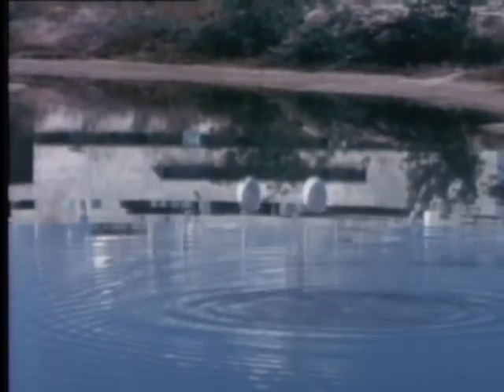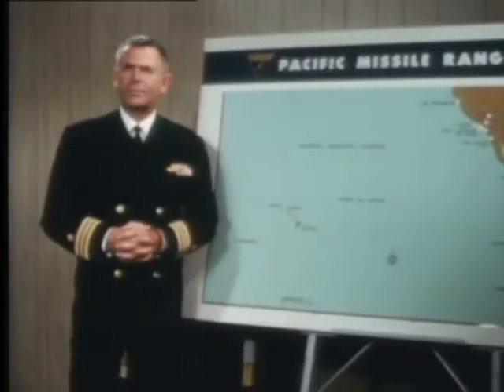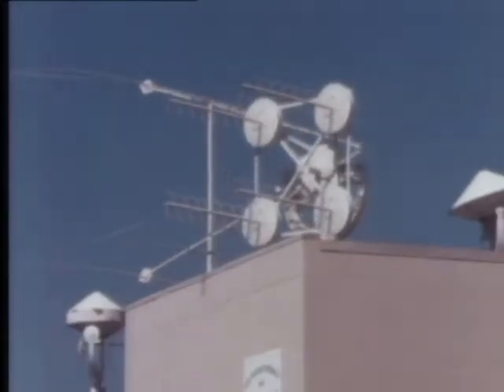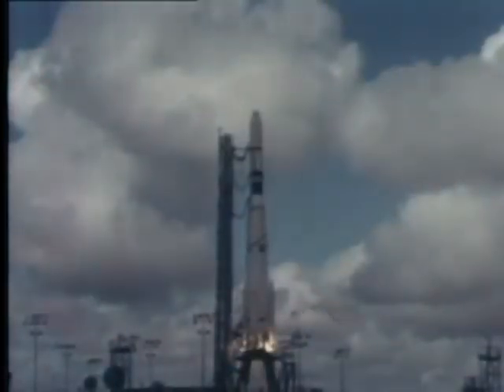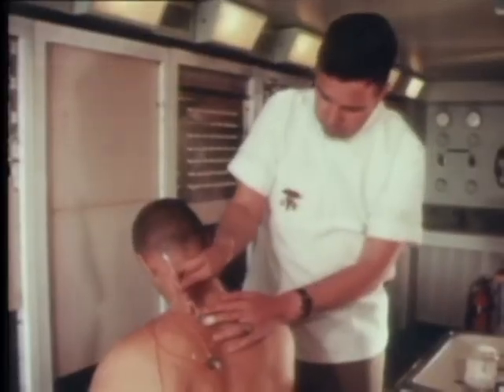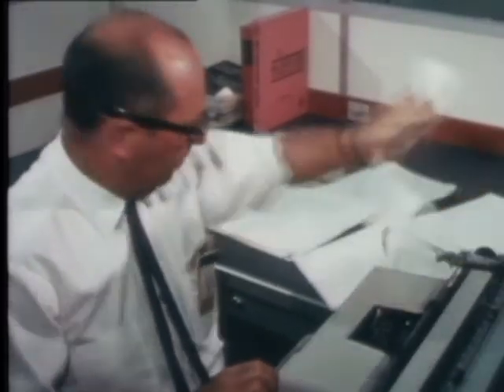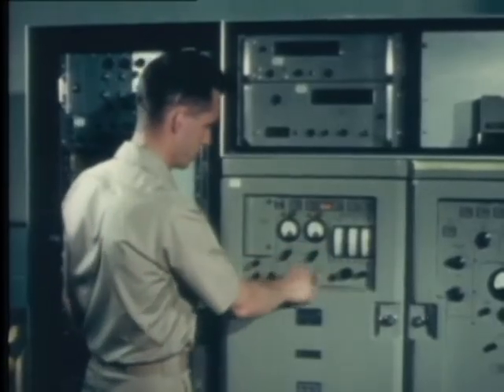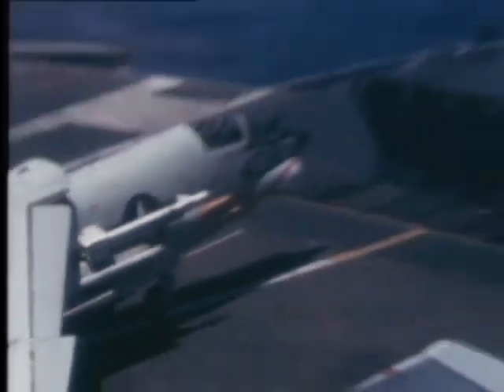Weapons That Work (1967)